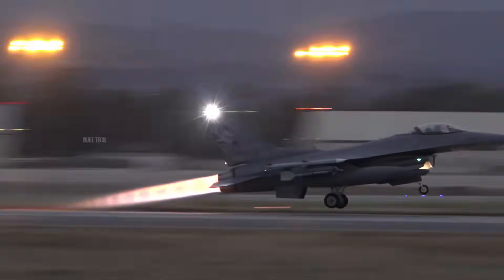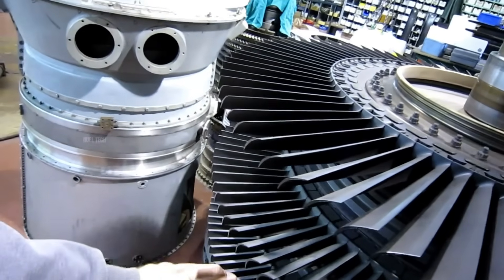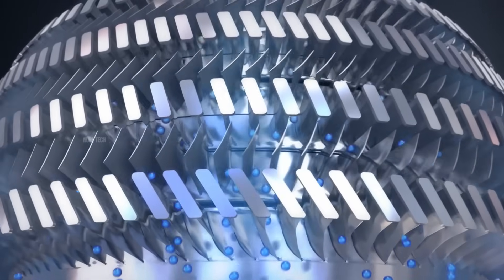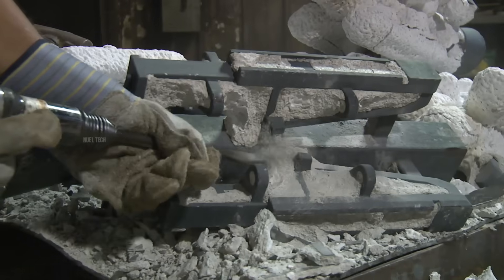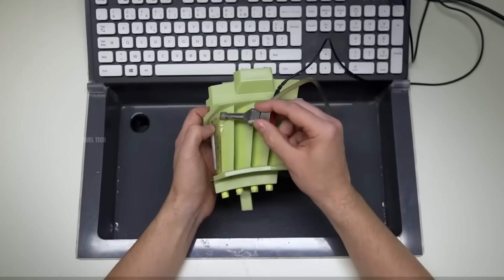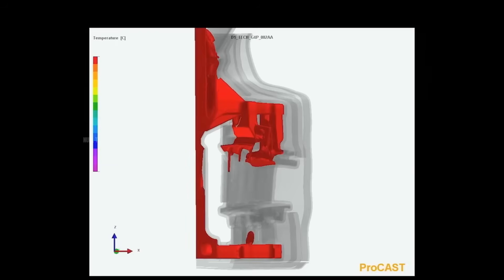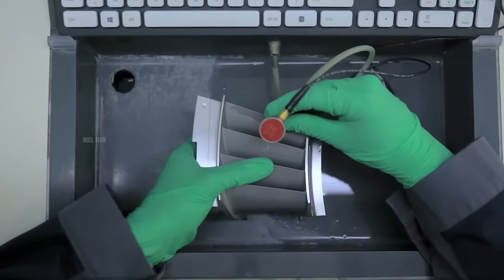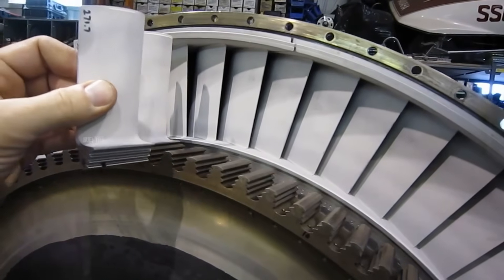Why Don't Jet Engine Turbine Blades Melt? What are They Made of and How are Blades Made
This video reveals the secrets behind how jet engine turbine blades are made to withstand extreme heat—reaching over 1000°C. We dive into the high-performance superalloys used, such as nickel-based Nimonic and Inconel, as well as the latest ceramic materials like Ceramic Matrix Composites (CMC). You’ll also see the entire manufacturing process, from investment casting (lost wax casting), ceramic core formation, vacuum casting, to final finishing and quality inspection.
If you're passionate about jet engine technology, advanced materials science, and precision engineering, this is a must-watch!